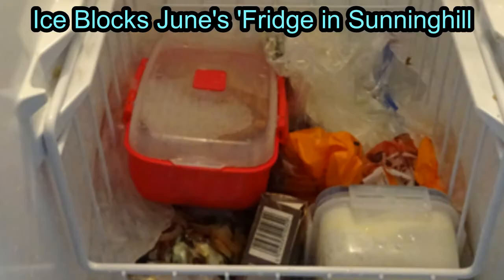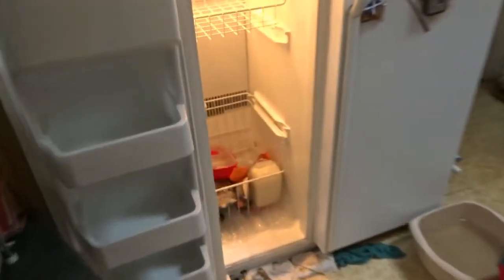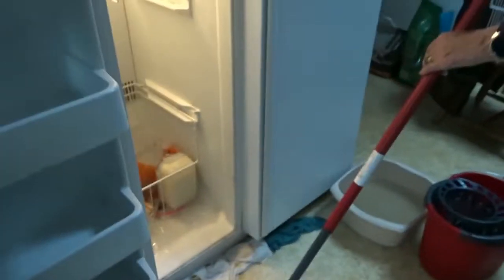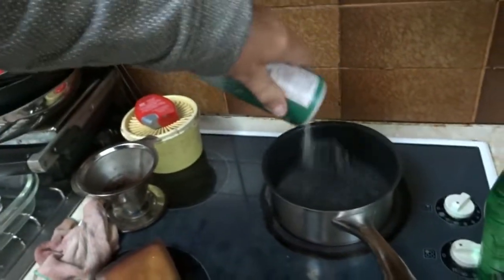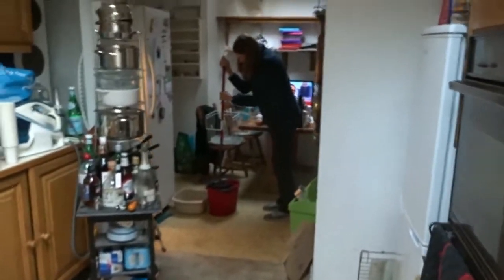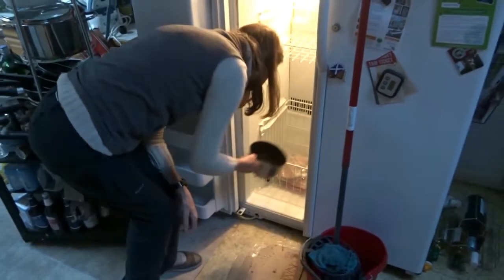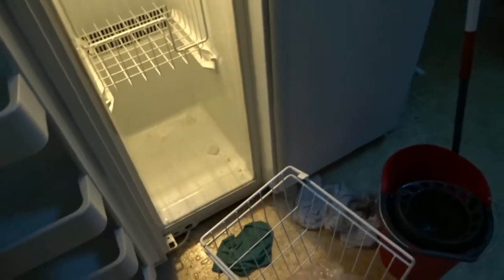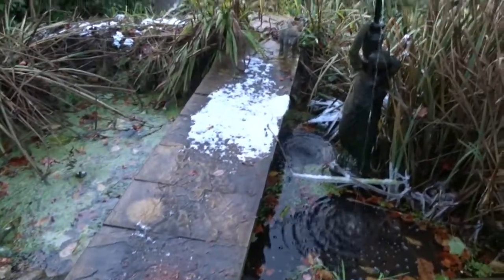Ice Blocks June & Robin Lovelock's 'Fridge in Sunninghill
7 minute video starts with a 1 minute summary of the story, filmed on Monday 29th November 2021, at June & Robin's place in Armitage Court, Sunninghill.